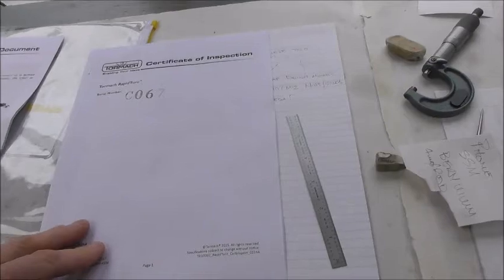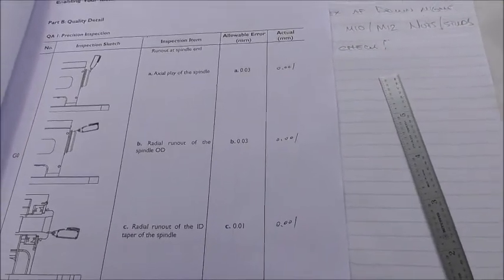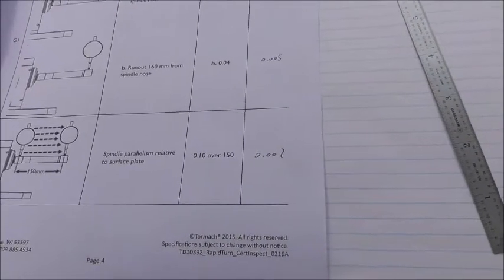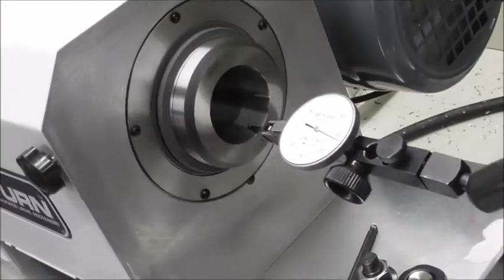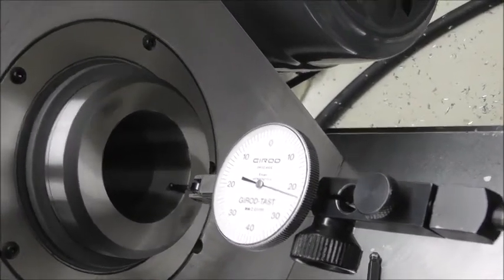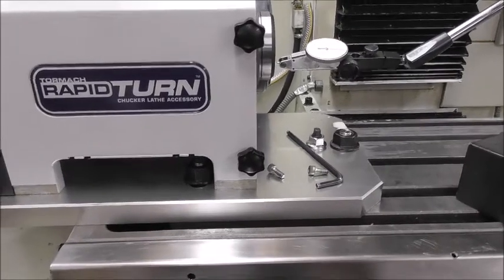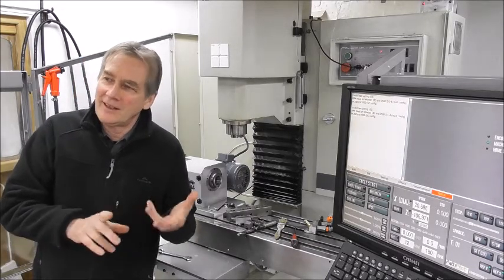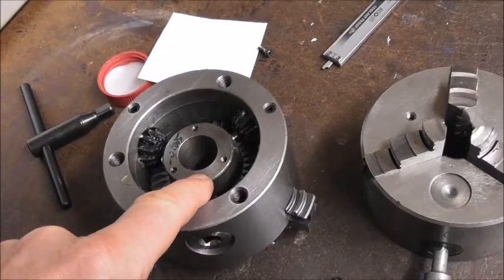Tormach RapidTurn - 2. Checks.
Checking into the claimed accuracy of the RapidTurn and other details.